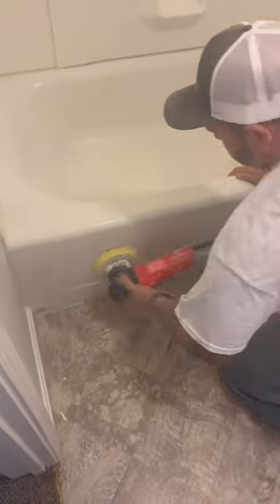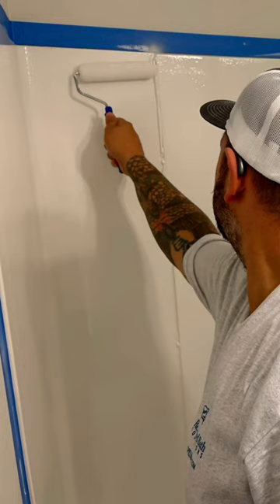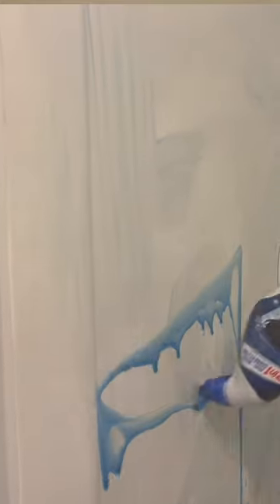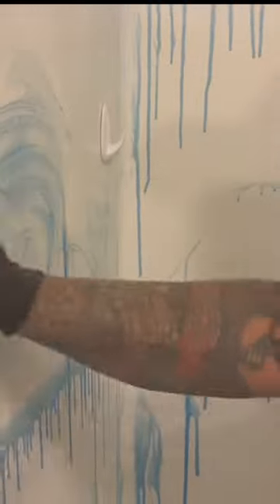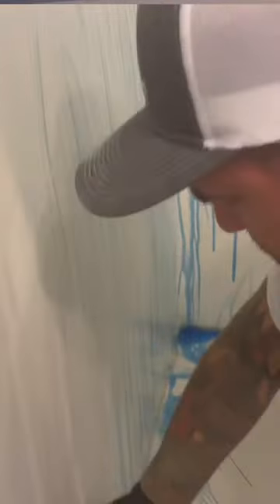BathMagic bath remodel recast ekopel DIY doityourself shower bathtub bathroommakeover